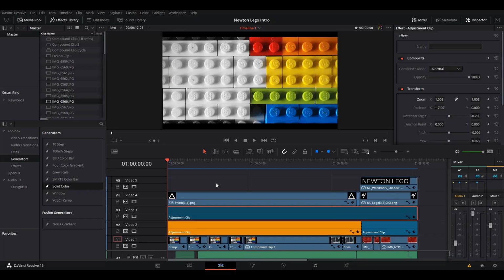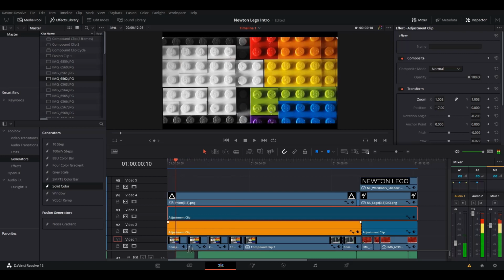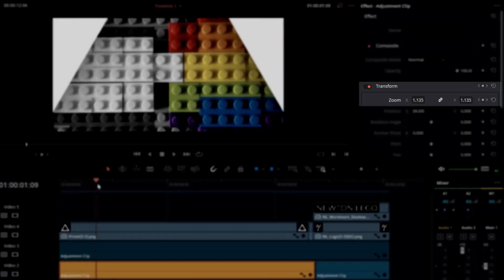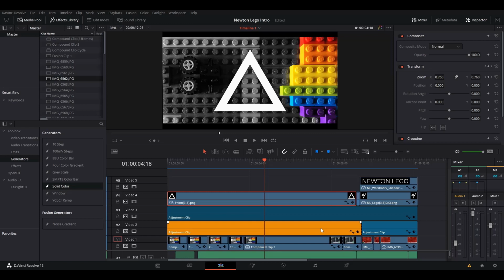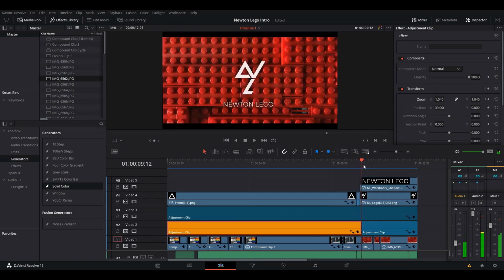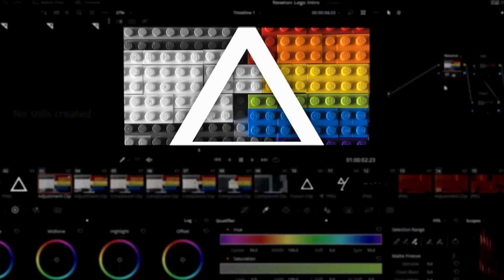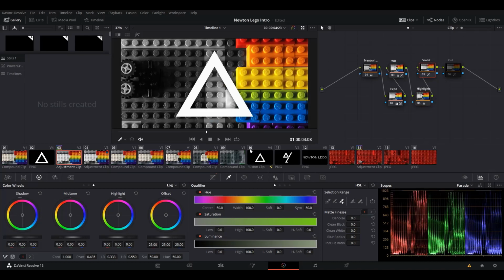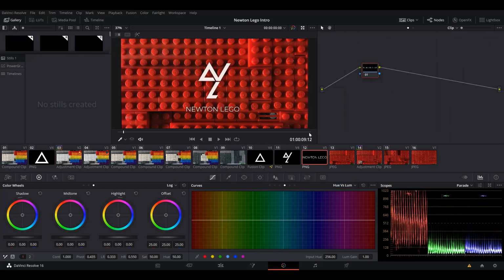Behind the scenes of designing an intro!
Hi there!

In this video I have documented the process behind designing, shooting and editing an intro for Newton Lego, a channel where my brother posts videos about transformers made from lego pieces.

I am a design enthusiast who also draws hyper realistic artworks here on YouTube in a timelapse format.